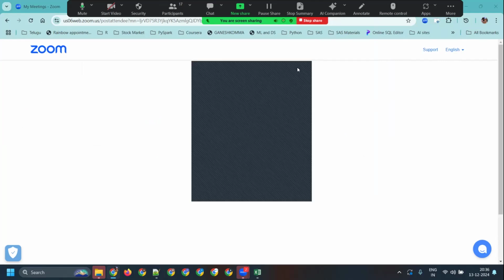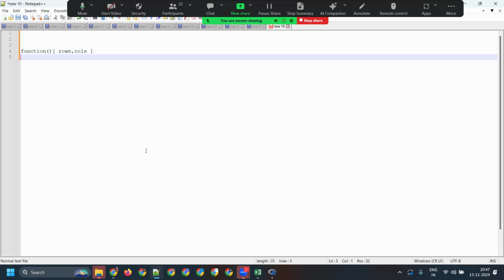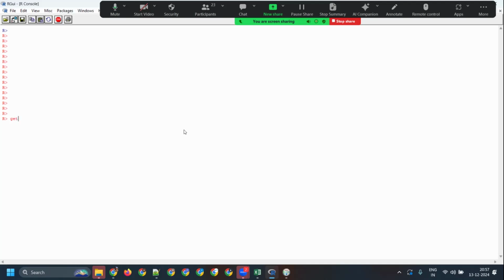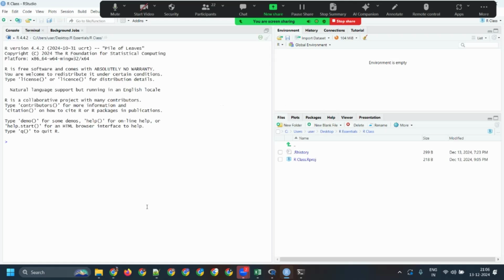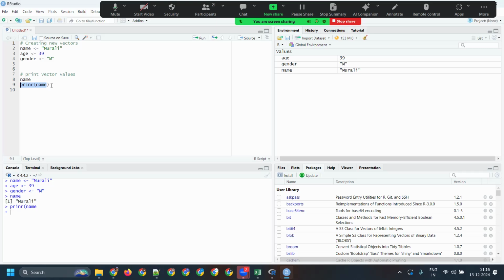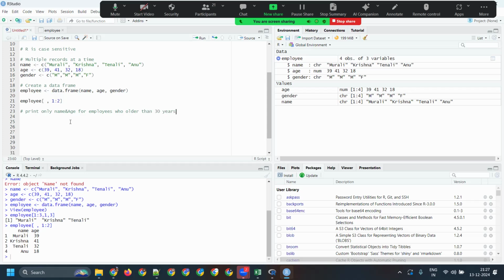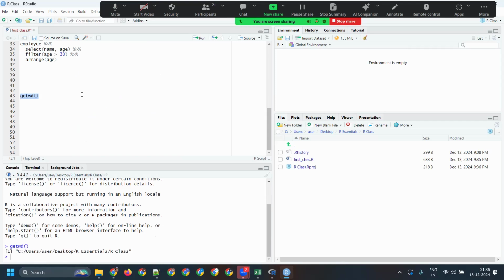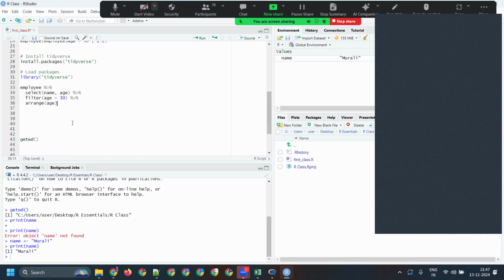Beginner’s Guide to R Programming: R and R Studio Overview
New to R programming? This comprehensive walkthrough of R and R Studio is the perfect starting point for beginners! In this video, we’ll cover:

 • What R and R Studio are and how they work together.
 • How to install and set up R and R Studio on your system.
 • A complete tour of R Studio’s interface, features, and tools.
 • Tips for writing and running your first R script.

This hands-on tutorial will give you the confidence to navigate R Studio and start your journey into data analysis and programming.

Whether you’re a student, data enthusiast, or aspiring data scientist, this walkthrough is designed to make learning R programming easy and accessible!

💻 Follow us for more resources and updates on upcoming classes in exclusive private telegram channel

Want me to mentor you and help you land a high-paying data analyst job?

Join my program here:

If you’re new to my channel, my name is Murali Krishna Tenali. I’m a Vice President in the tech industry with over 16 years of experience, specializing in SAS, Python, SQL, Tableau, and R programming. Alongside my corporate role, I’m passionate about mentoring students to excel in their careers by mastering these in-demand skills.

Over the years, I’ve worked in industries like banking, healthcare, and clinical domains, applying these skills to solve real-world problems and drive impactful results. Through my mentorship programs, I’ve helped countless students secure high-paying jobs in top-tier companies.

Details about upcoming batches, job opportunities and latest updates, join my telegram group

19 years ago: I started my journey as a college professor, teaching and inspiring young minds. However, being a professor wasn’t sufficient to pay the bills, so I decided to transition into the tech industry.

17 years ago: I entered the tech industry and worked my way up, gaining hands-on experience in analytics, data science, and software engineering.

12 years ago: I realized the lack of proper guidance for aspiring data analysts and started informally mentoring students.

7 years ago: I began teaching structured courses on SAS and data analytics, equipping students with job-ready skills.

Today: I’ve mentored thousands of students, helping them break into leading companies, including top names in banking, pharmaceuticals, and healthcare. My courses focus on simplifying complex concepts, working on real-world projects, and preparing you to excel in industry demands.

I know what it feels like to struggle in your career without the right skills or guidance. I also know how life-changing it can be to finally land a job you love. I’ve seen my students grow into confident professionals, earning six-figure salaries and creating fulfilling careers.

If you’re serious about building a thriving career in data analytics, I can guide you every step of the way. Whether you’re starting fresh or looking to advance your skills, I’ll teach you exactly what you need to know to stand out in the job market.

Here’s How You Can Get Started:

 1. Join my free masterclass to get an in-depth introduction to these skills and career opportunities.
 2. Sign up for my mentorship program and learn SAS, Python, SQL, or R with live, hands-on sessions.
 3. Join my Telegram group for updates on upcoming batches, free resources, and Zoom sessions.

If I could sum up my journey in one sentence, it’s this:
“With perseverance, learning, and the right mentorship, you can transform your life and career.”

Let’s make that happen together!

- Murali Krishna Tenali

FULL DISCLOSURE:

I mentor because I want to see my students succeed and create meaningful careers. I believe in teaching with real-world applications and giving back to the community that has given me so much. Watching my students thrive is my greatest reward.

If you’re ready to take the leap, let’s get started. Together, we’ll make your career dreams a reality.